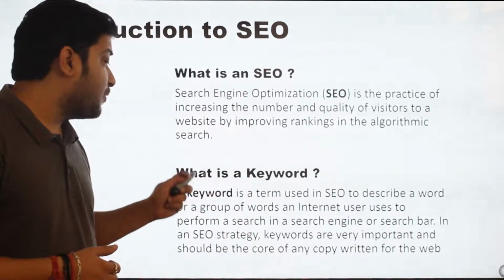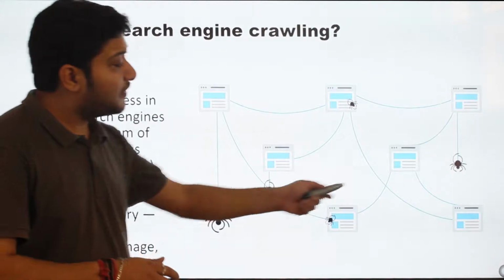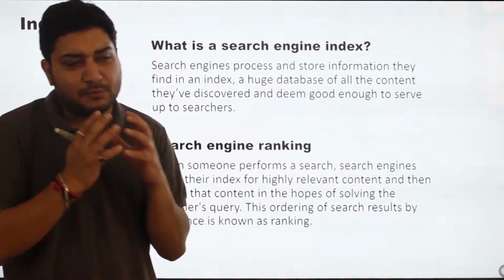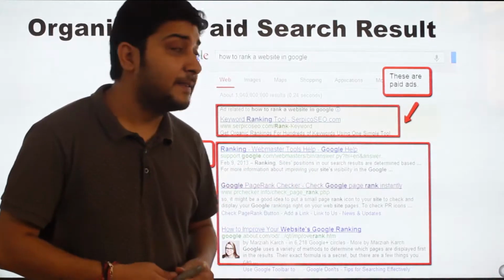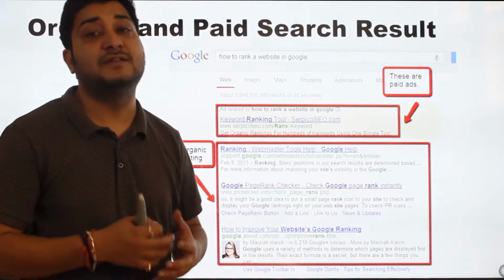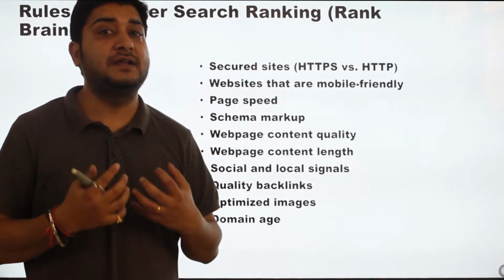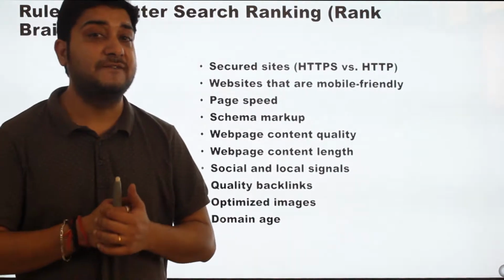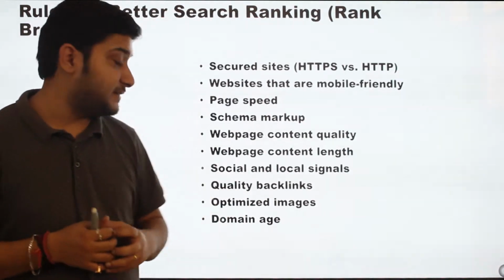SEO Tutorial part 1 | Introduction to Search Engine Optimization | Free Online Course Material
SEO tutorial provides basic and advanced concepts of SEO. Our SEO tutorial is designed for beginners and professionals.
What is SEO? Search Engine Optimization (SEO) is the practice of increasing the number and quality of visitors to a website by improving rankings in the algorithmic search. What is a Keyword? A keyword is a term used in SEO to describe a word or a group of words an Internet user uses to perform a search in a search engine or search bar. In an SEO strategy, keywords are very important and should be the core of any copy written for the web